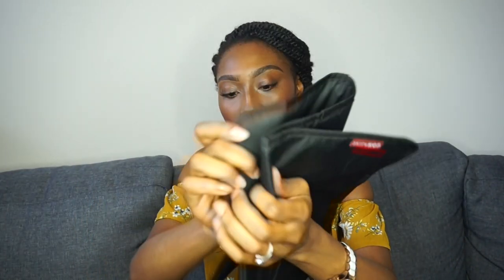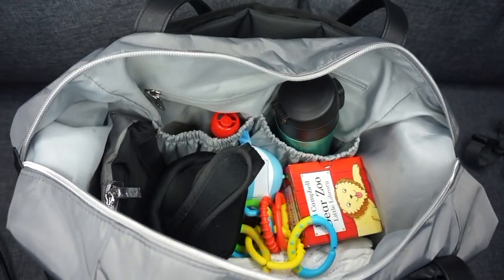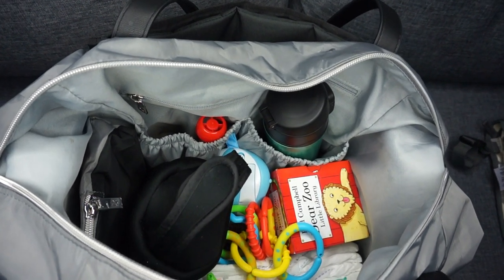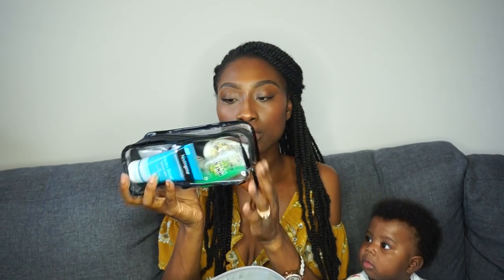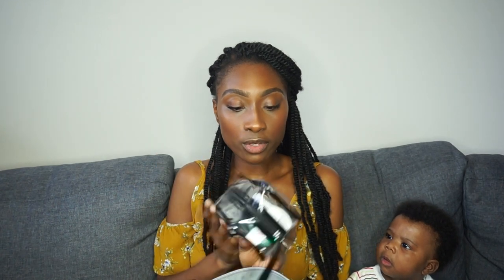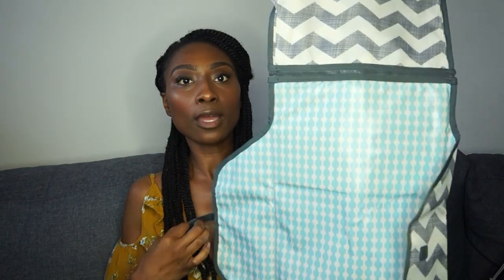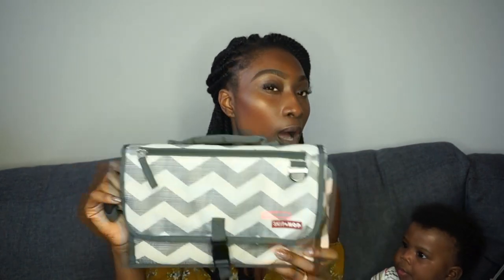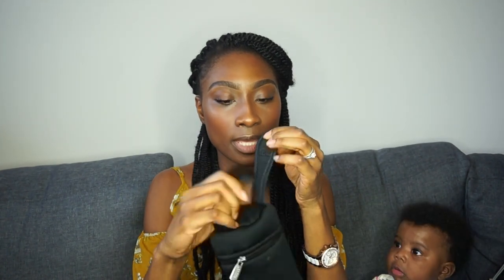WHAT'S IN MY BABY'S CHANGING BAG | STACEYCHELLZ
OPEN ME!!

Hey guys!!
I’m back with a what’s in my baby’s changing bag. So these are the things I pretty much carry around for my son daily when we are out.
I hope you like this video and maybe get some ideas of what to carry around for your child.
Love XsX

Items Mentioned;

FAQ's
Camera: Sony NEX 3n
Editing: iMovie
Lighting: Natural lighting & Ring Light
Age: 29
Ethnicity: Ghanaian
Location: London
Height: 5'9.5"